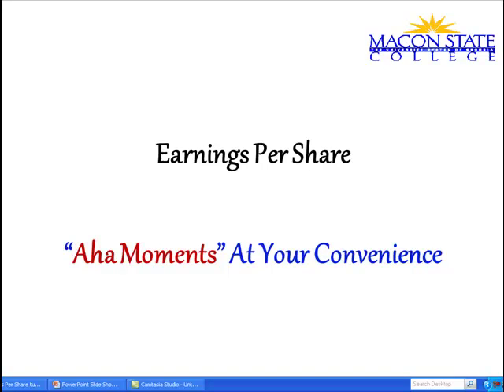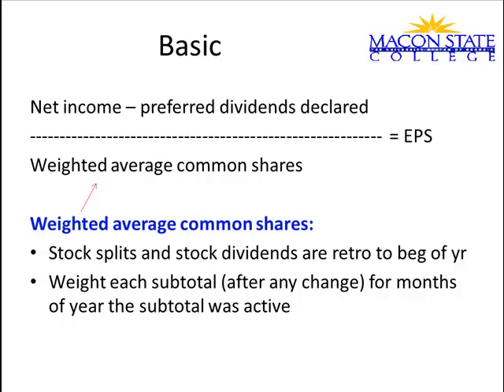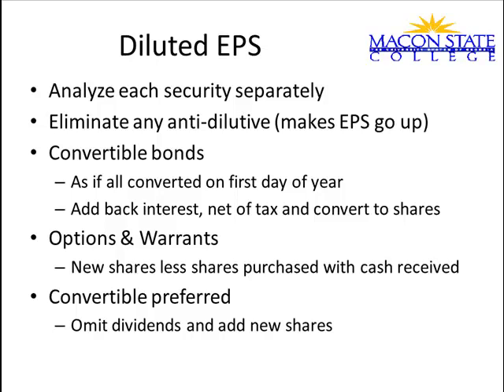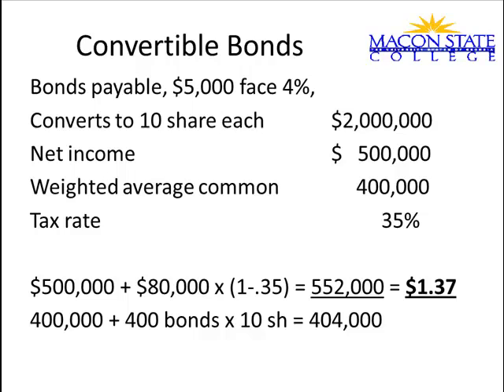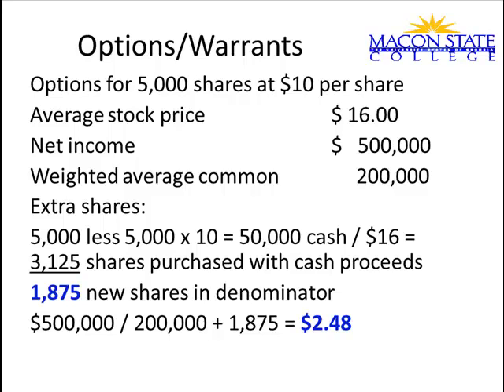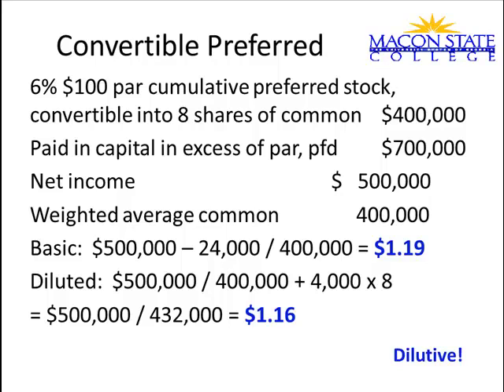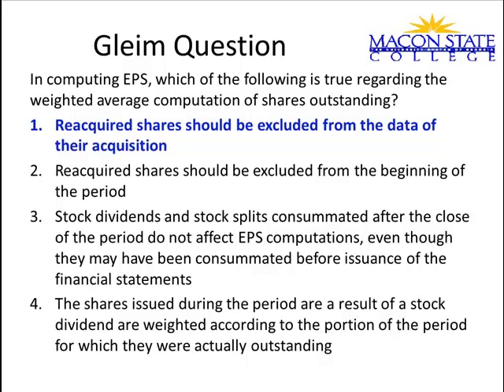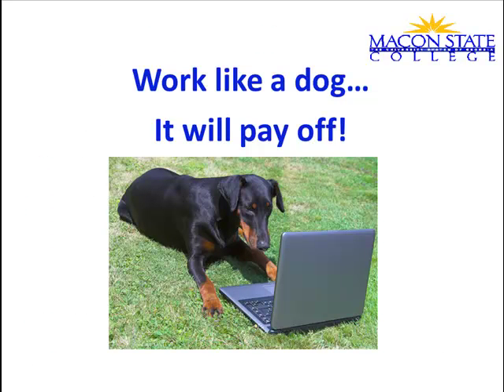Intermediate Accounting: Basic and diluted earnings per share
This starts with a short theory lecture and then works a series of problems with you.